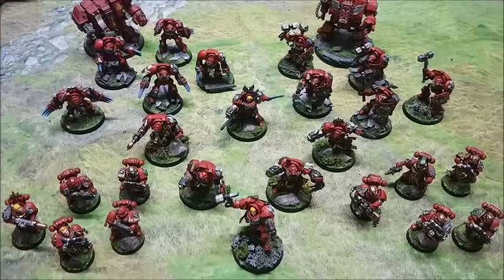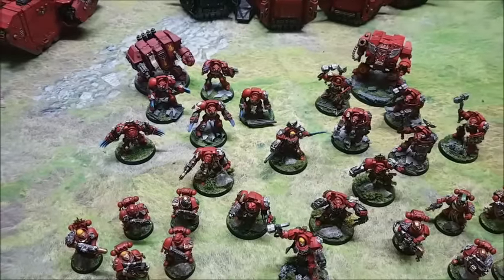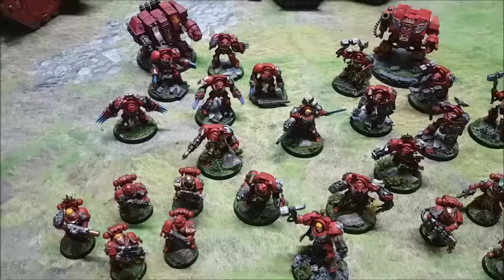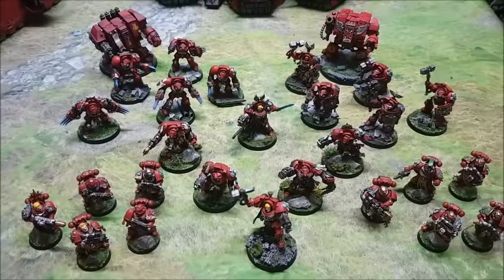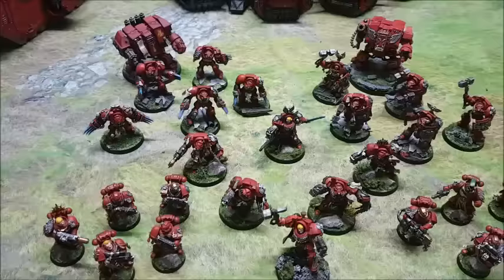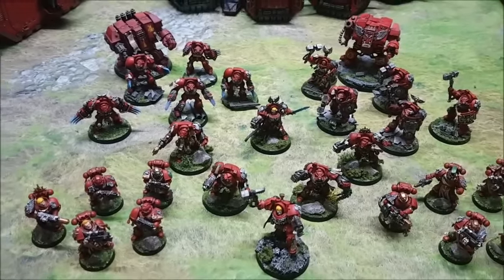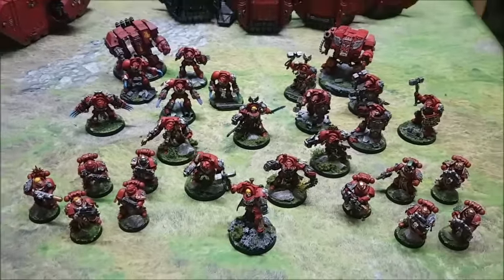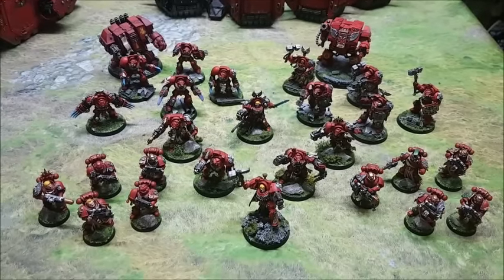Warhammer 40K Blood Angels Blade Archangel Demi Company Review